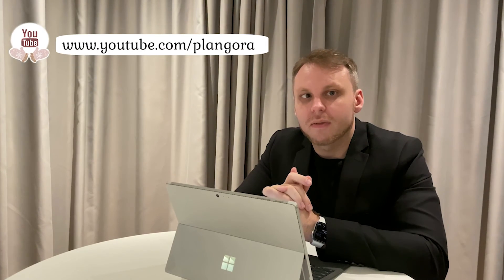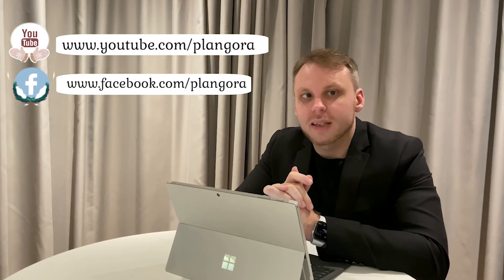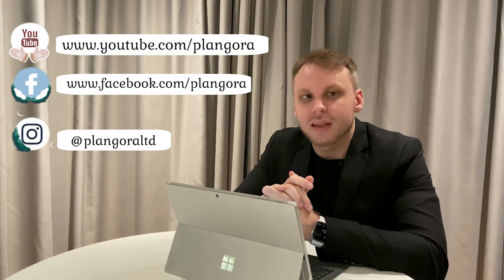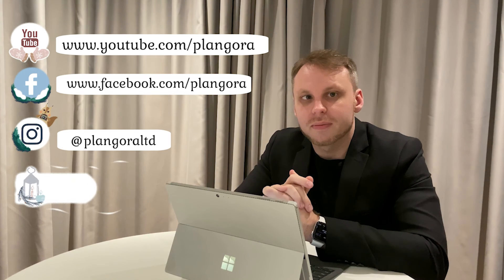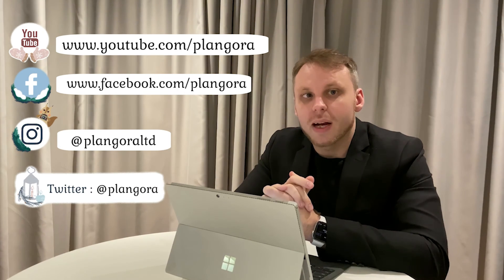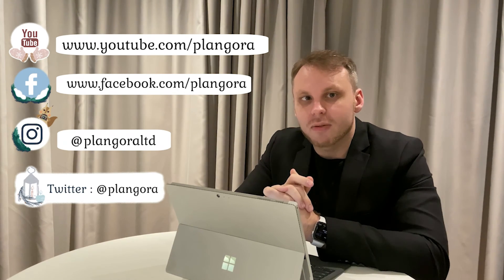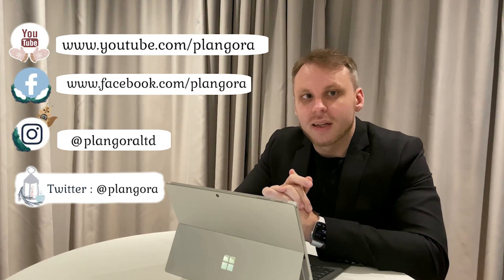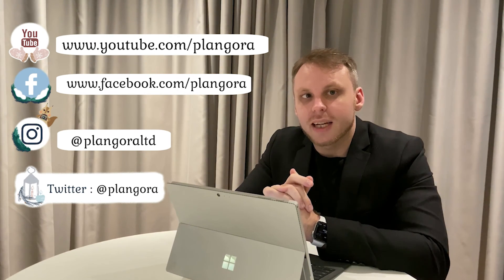1000 Subscribers!!!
Hello, Fellow Alchemists! It's Fantastic Friday and we’ve got great news! Allen would like to thank every one of you out there, subscribers and viewers included, for all of your great support! He also would like to “officially” announce in the video today that his own Flutter Podcast channel: Flying High with Flutter is up and running! Interested to find out more? Watch the video now.